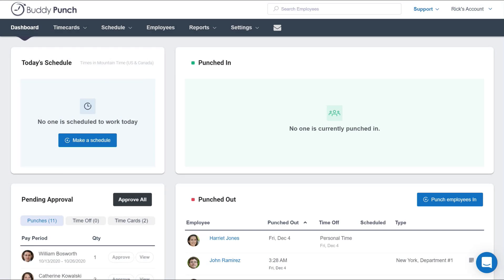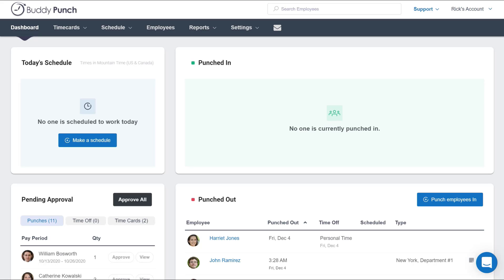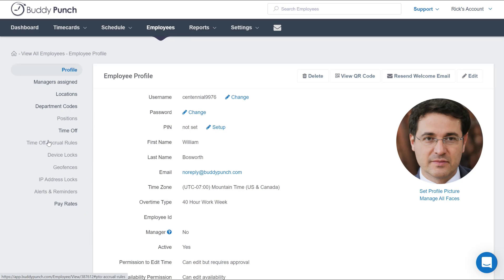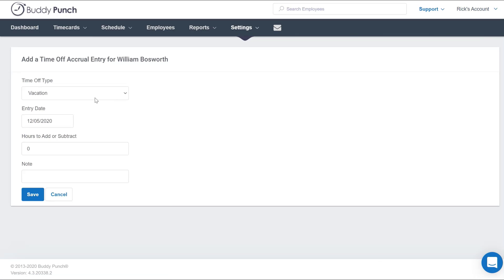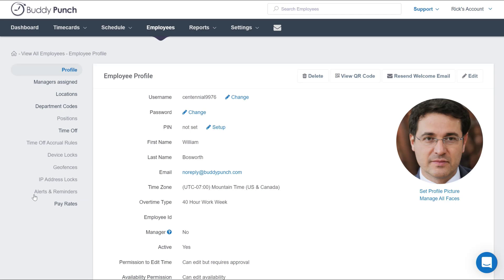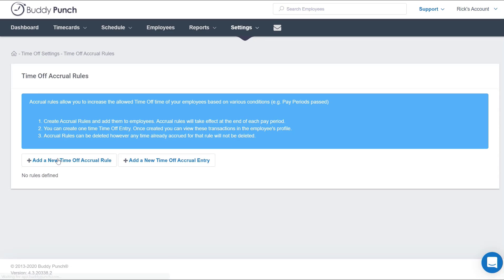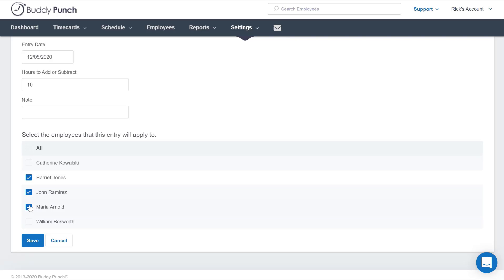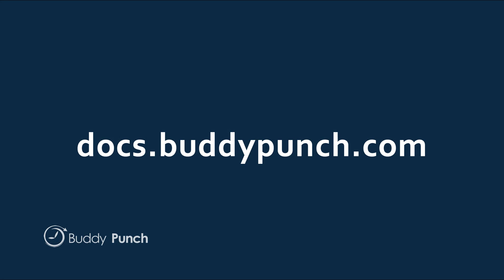Adjust Time Off Accrual Balances in Buddy Punch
When using Accruals with Buddy Punch your employees will have a bank of time that will automatically adjust when Time Off is taken.  If you'd like to manually adjust those balances this video will explain how.